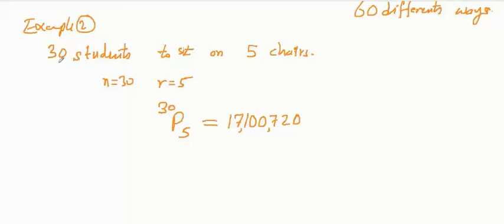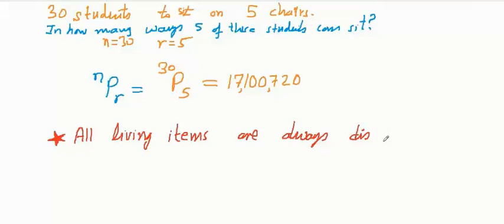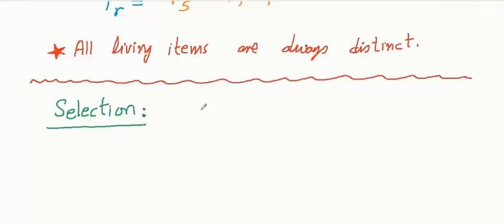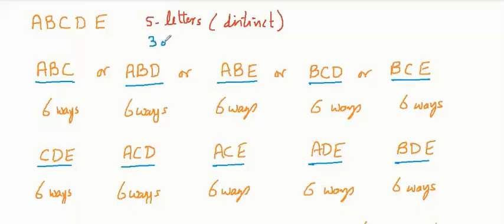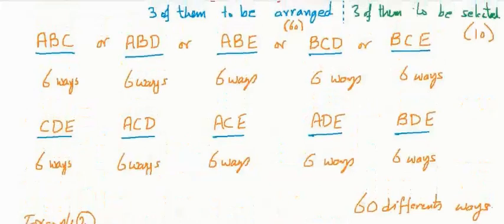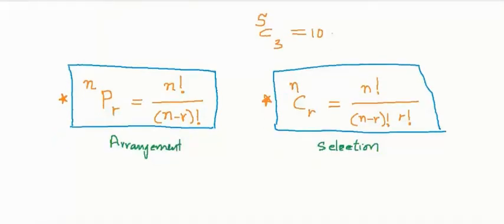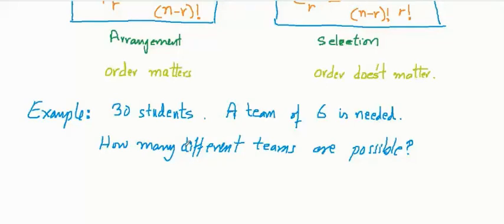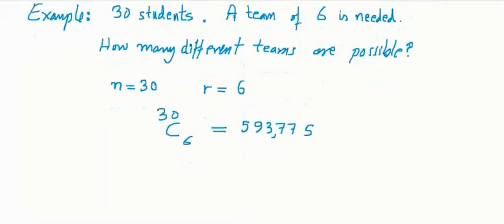CAIE S1 Permutation & Combination Part 2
This is Part 2 of Permutation & Combination in CAIE Statistics-1 in which Combination is explained.